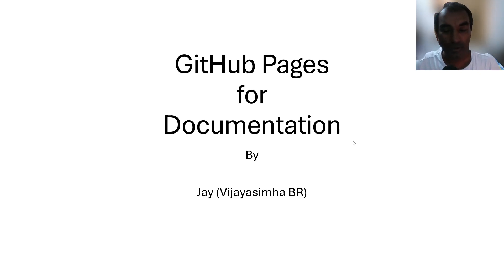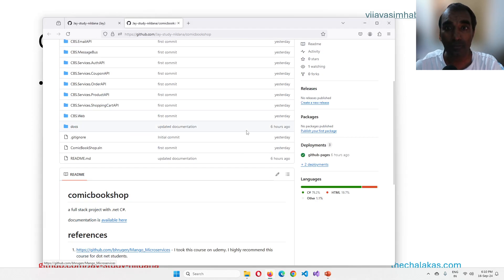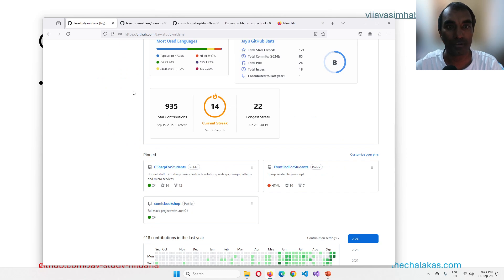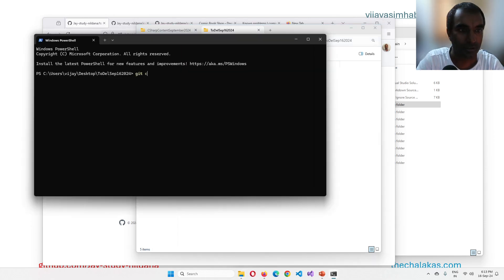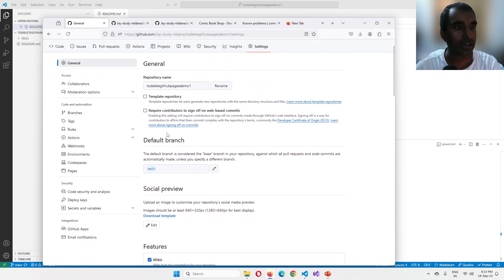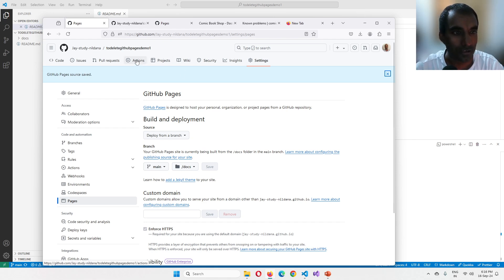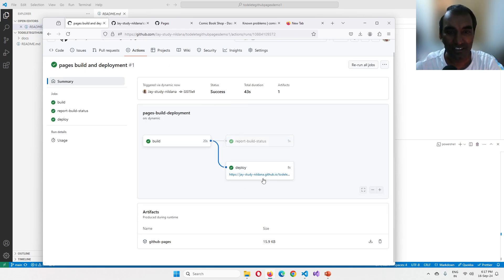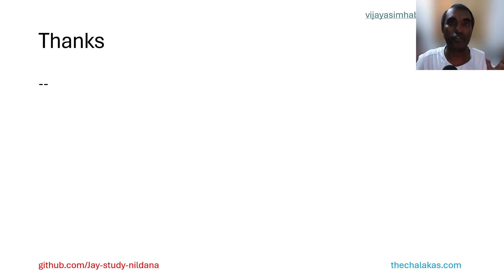GitHub Pages for Documentation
links related to video

general things

find ways to hire me, follow me and stay in touch with me.